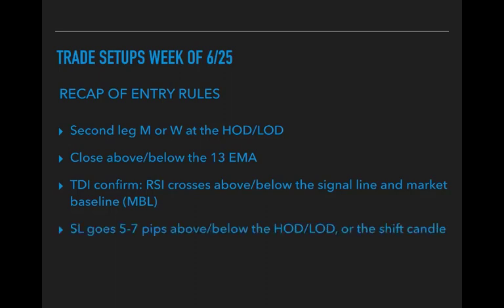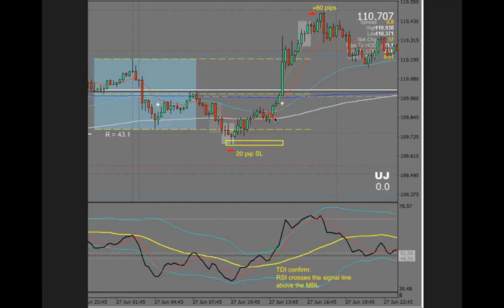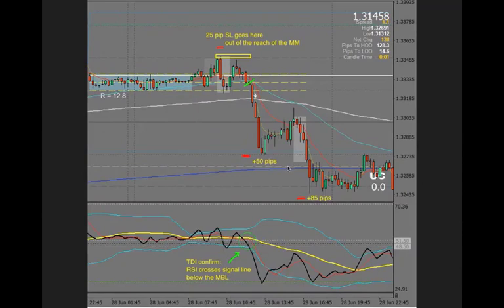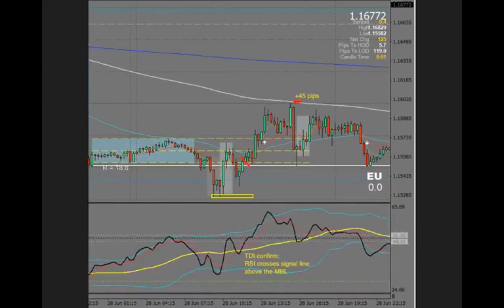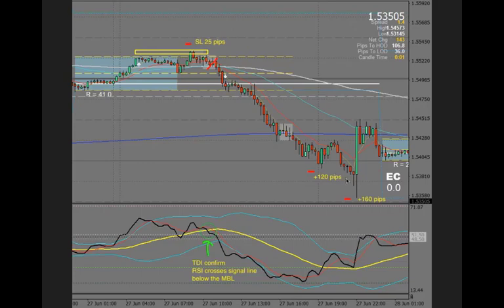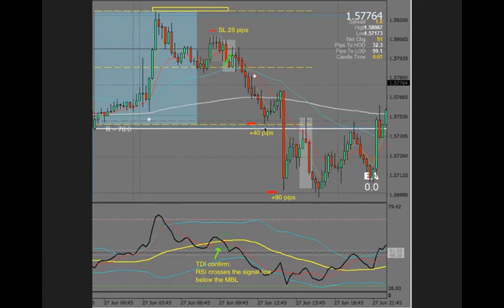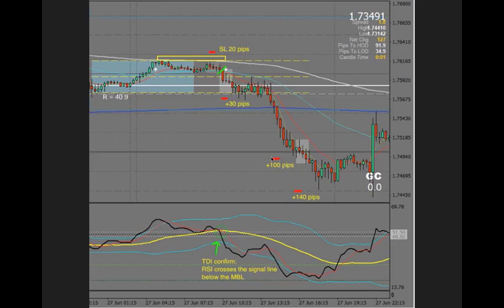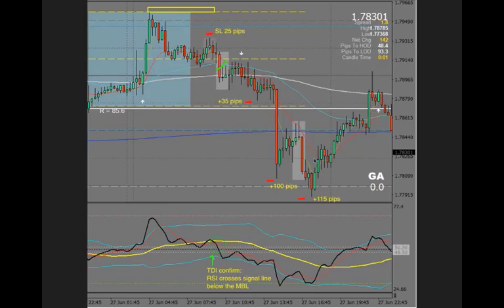How to Setup Your Trade - Part 2